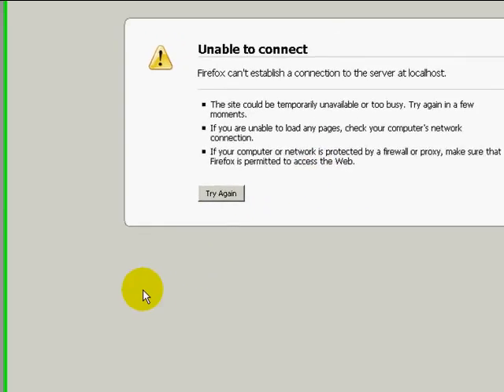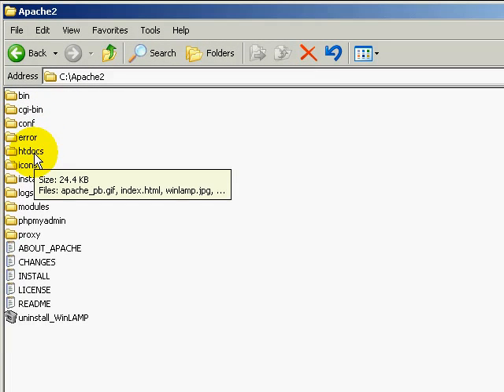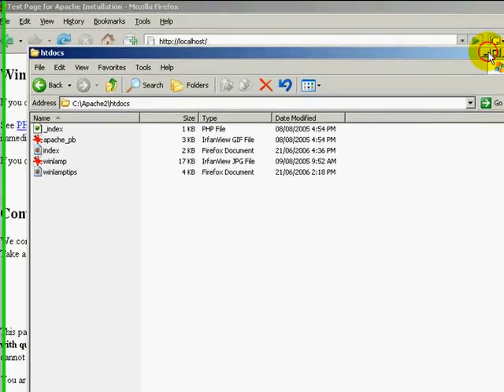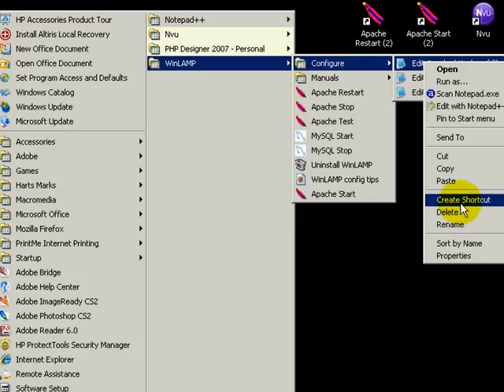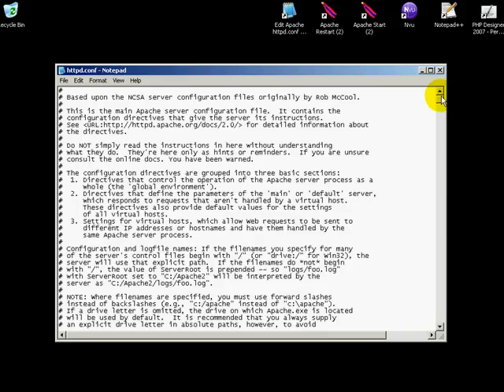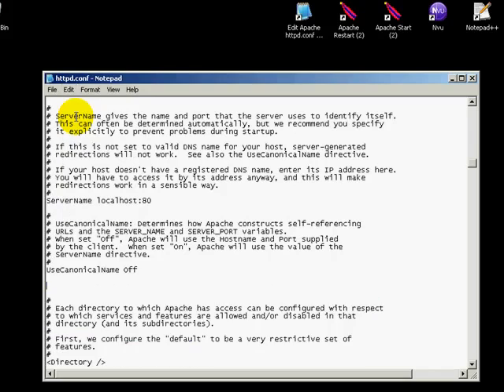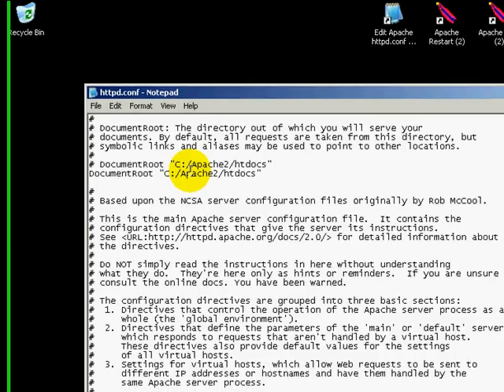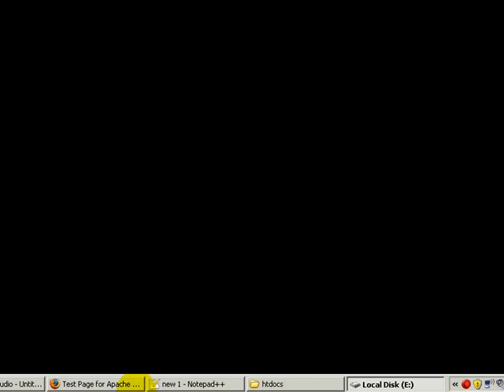YouTube PHP MySQL Test Server Setup Part 3